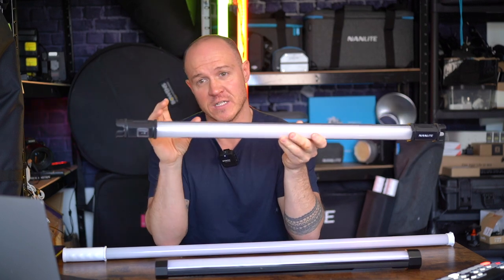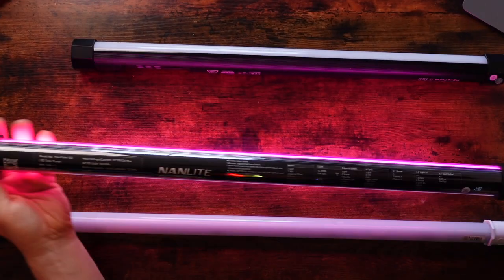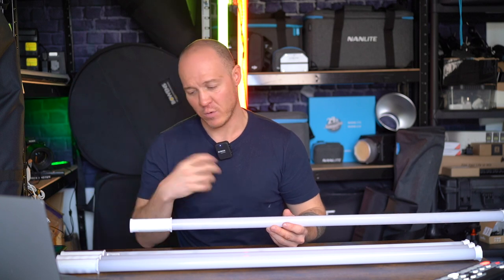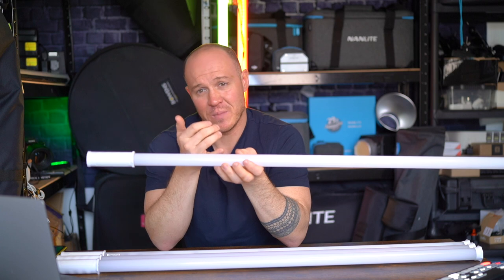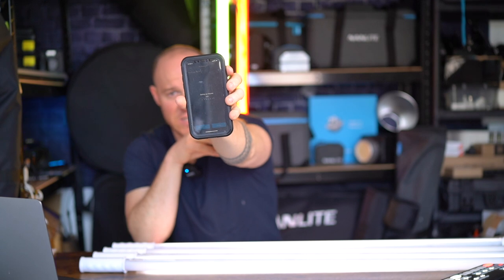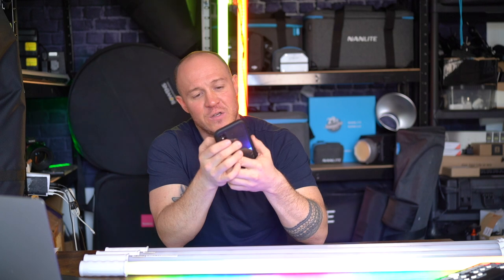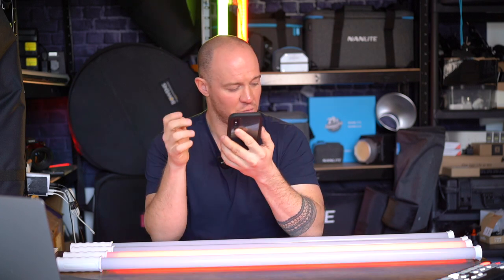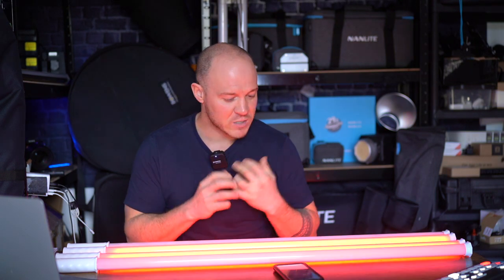NANLITE Pavotube 7X - Pixel Effect LED Light Tube under $100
Meet the latest member to the Nanlite Pavotube Family! The 7X takes all the great features from our C and X range and offers them at a price point unchallenged! Pixel effect under $100 or £100. DMX control!!

Here is one of the first hands on of this new Nanlite LED light Tube!

My Kit

camera bag
SSD harddrive
Ipad pro pen
Power bank adapter
USB C adapter
Lav mic
Sony battery
Sony A7RII
Samyang 45mm
Sony grip
Samyang 85mm
Sony 6400
Sony A7iii
Canon M50
Ipad Pro
MacBook Pro